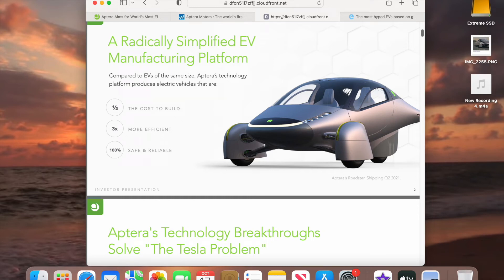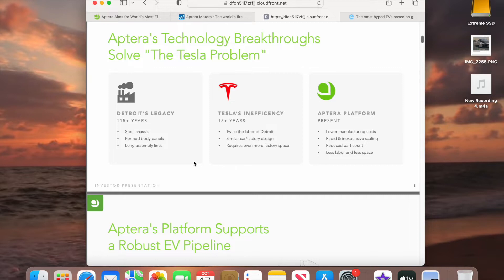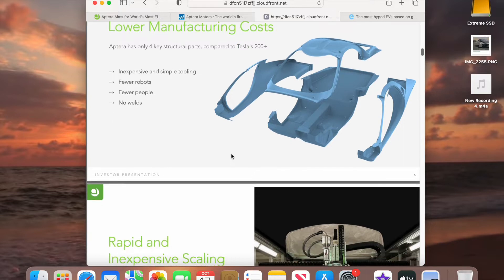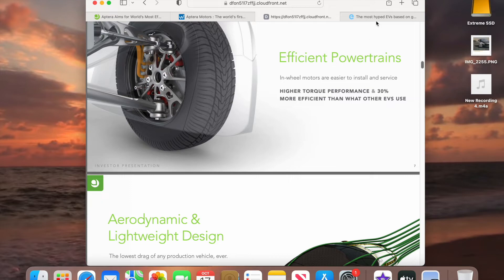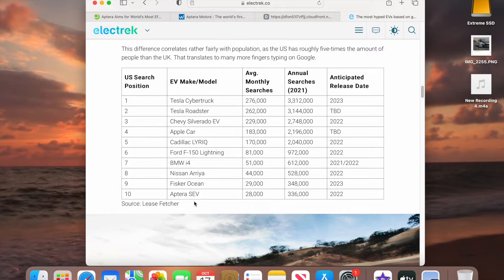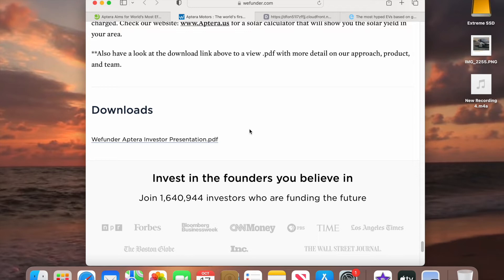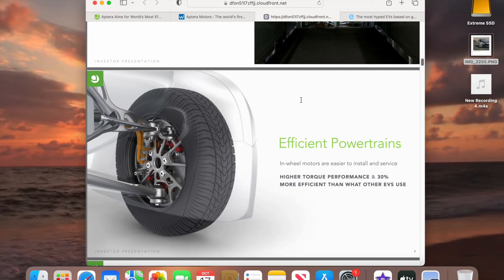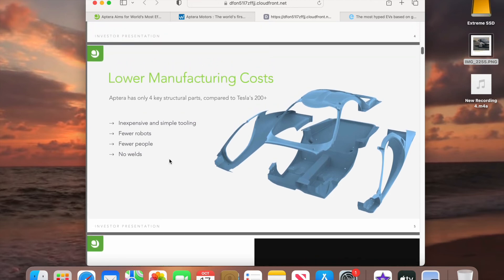Aptera's Simplified Process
Aptera's simplified build makes it easy to manufacture

This link will save you $30 on your down payment